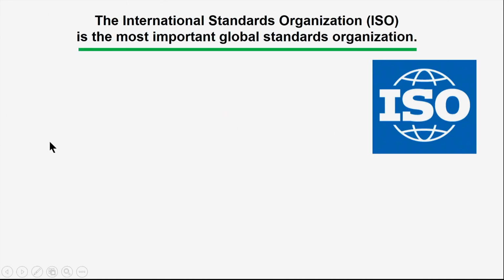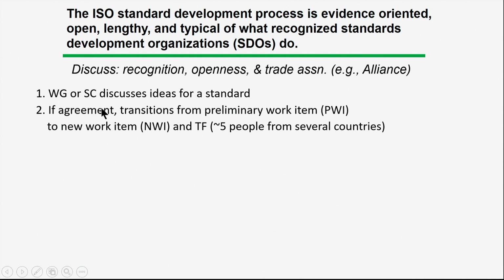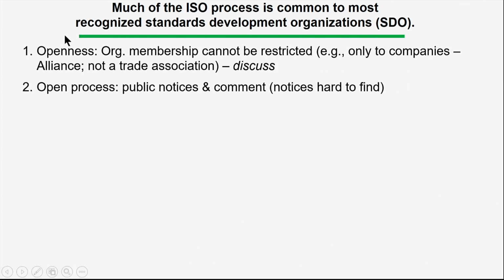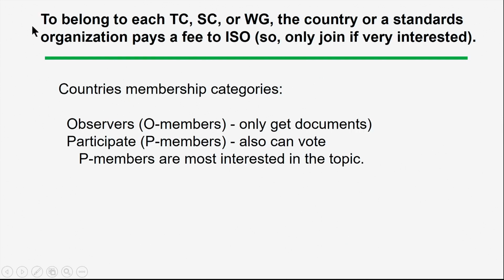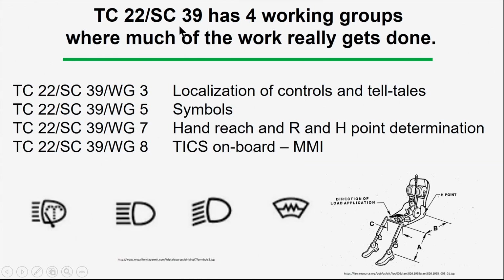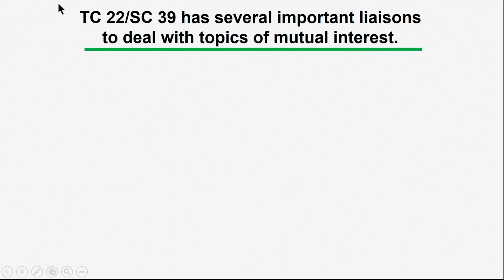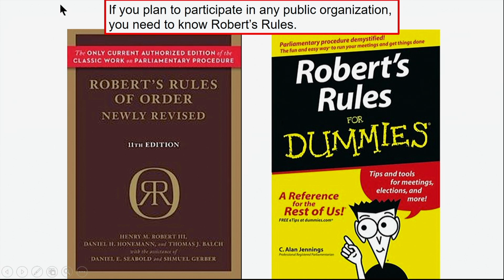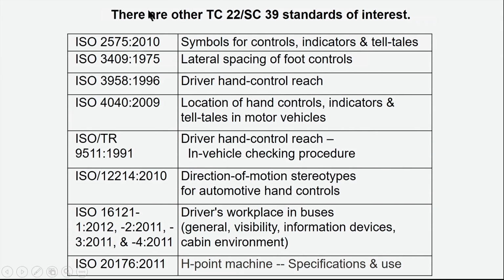Automotive Human Factors Standards & Related Topics - Part 02: ISO